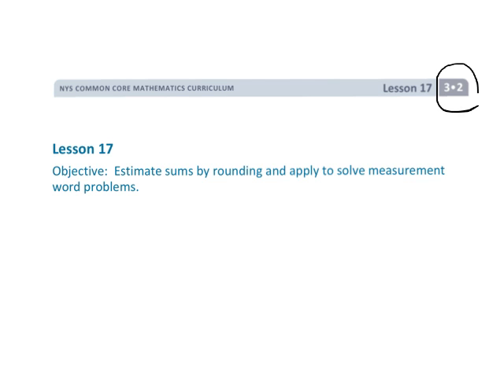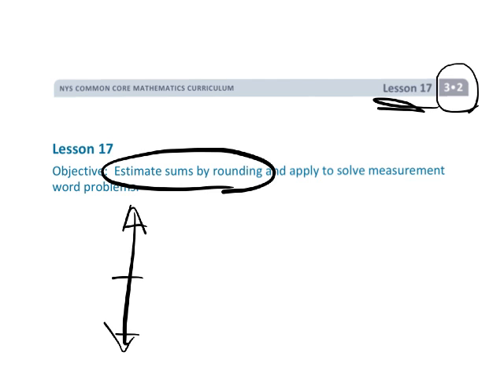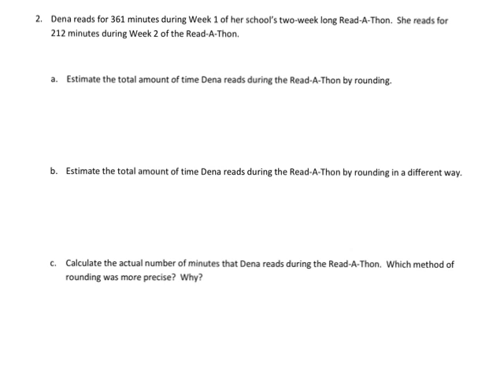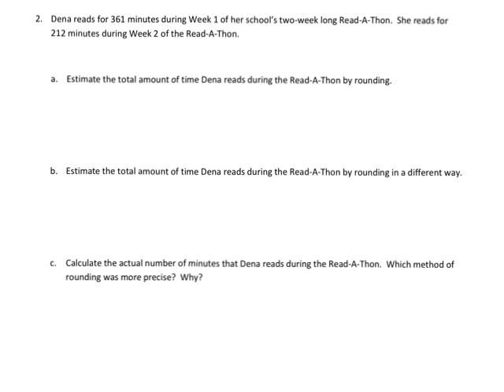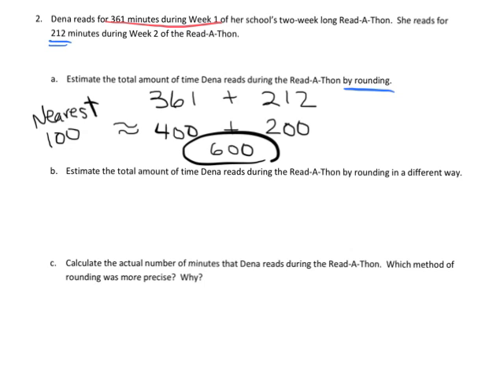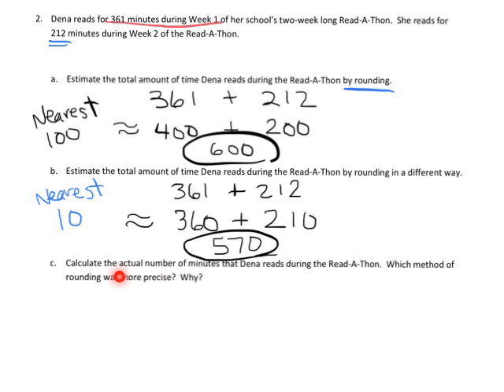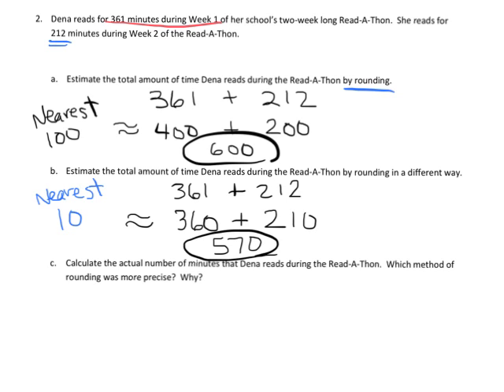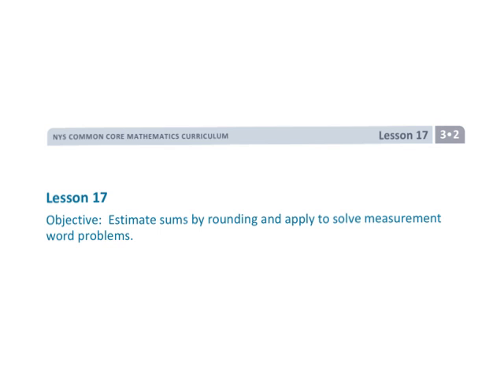EngageNY Grade 3 Module 2 Lesson 17